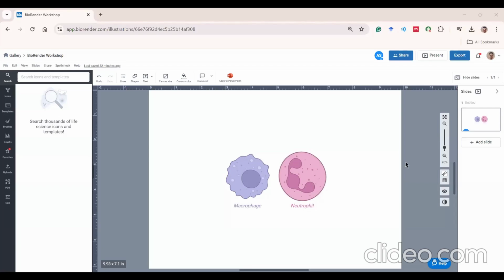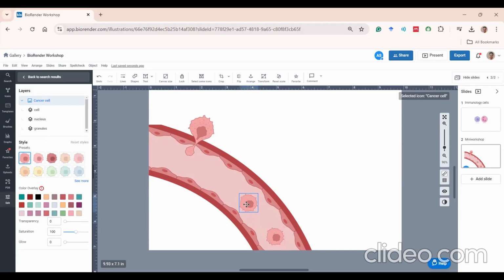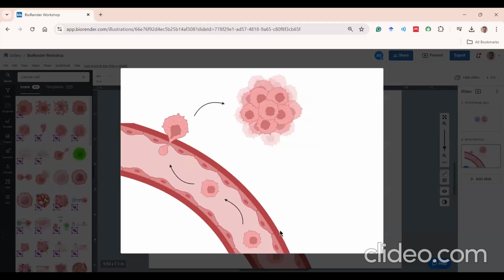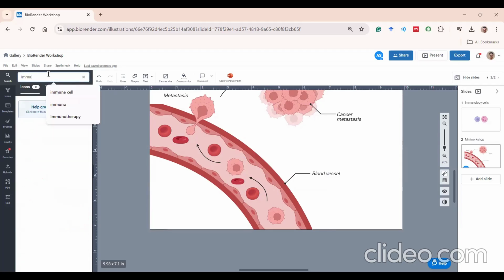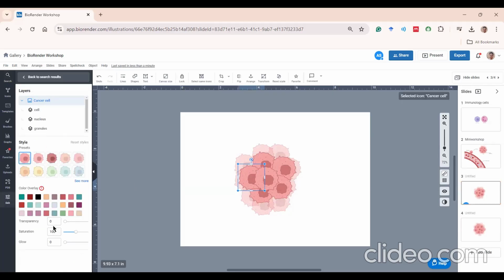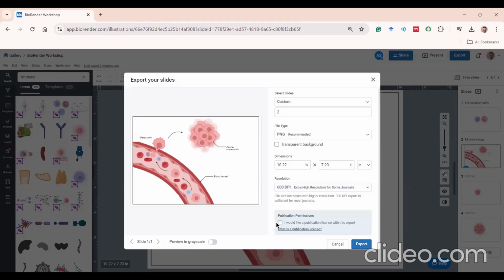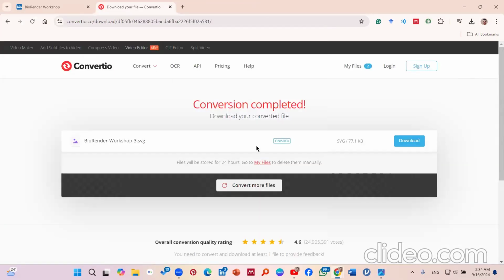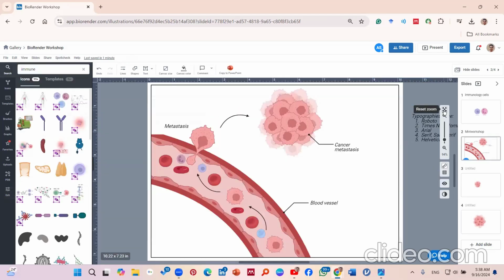Lecture BioRender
This lecture introduces essential design terminology commonly used by journals, graphic editors, and reviewers. Understanding these terms enables scientists to communicate effectively with publishers and designers.

Intended Learning Outcomes (ILOs):

Understand key design and layout terminology
Interpret reviewer feedback related to figures
Improve figure revisions based on editorial standards